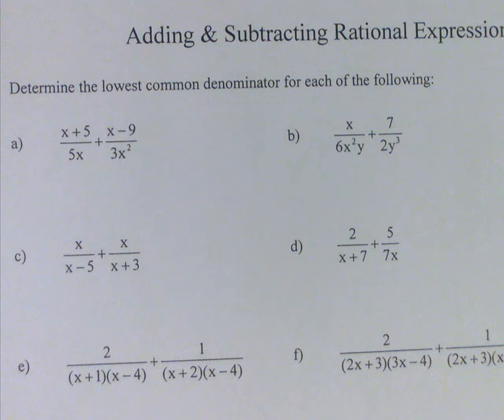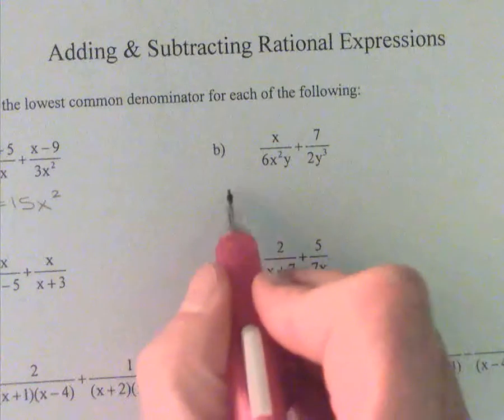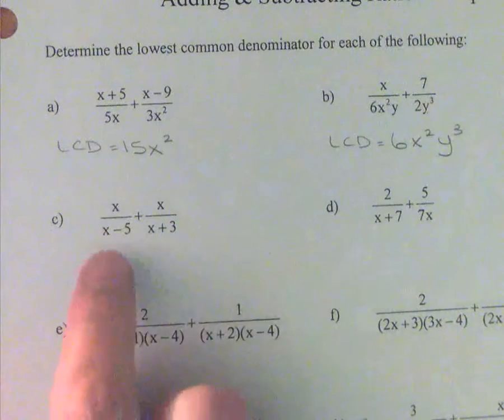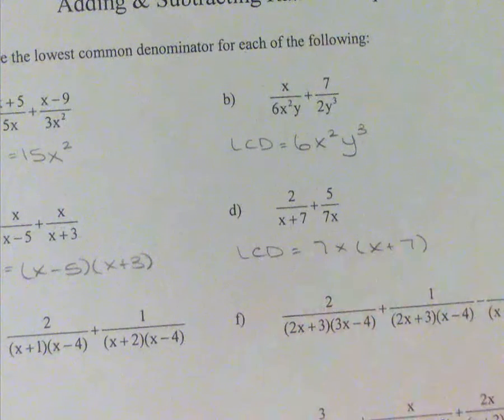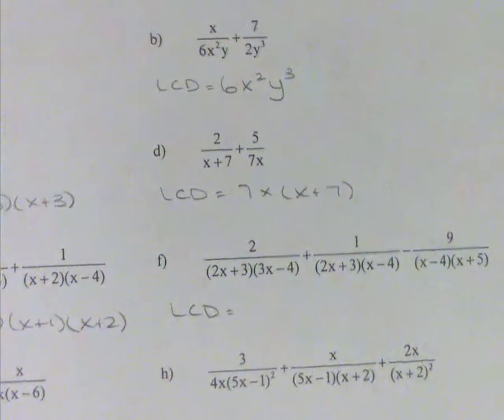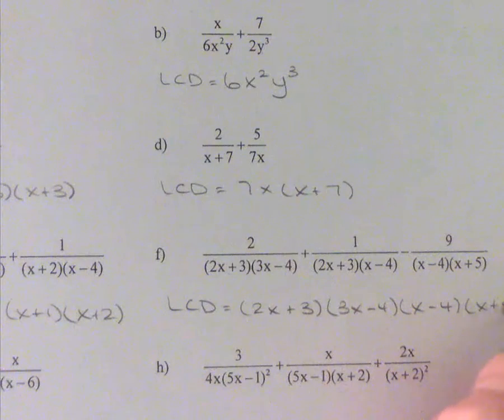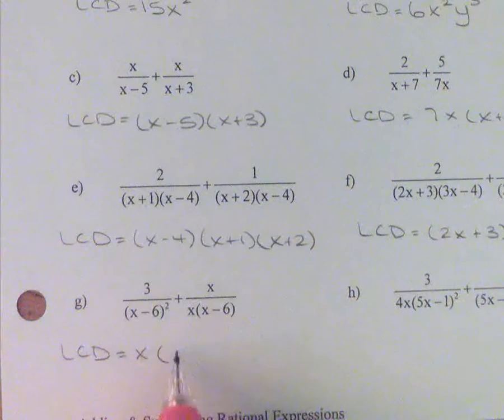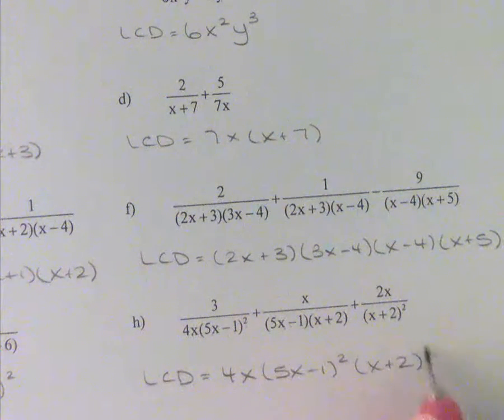MCR3U Adding & Subtracting Rational Expressions Day 2 Part 1